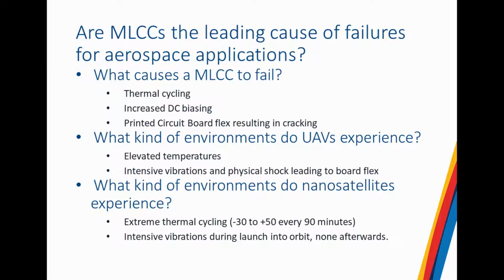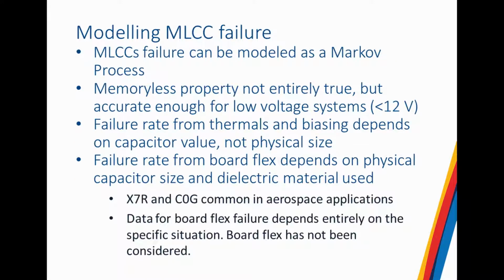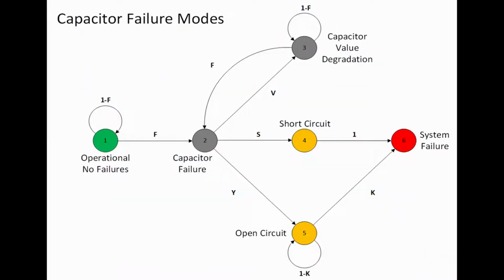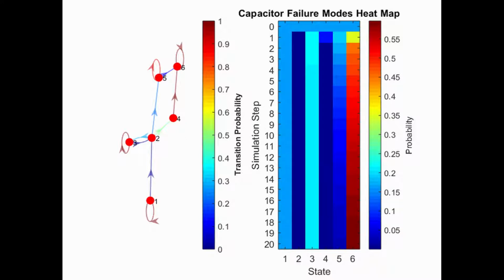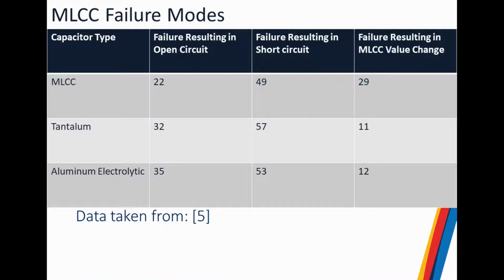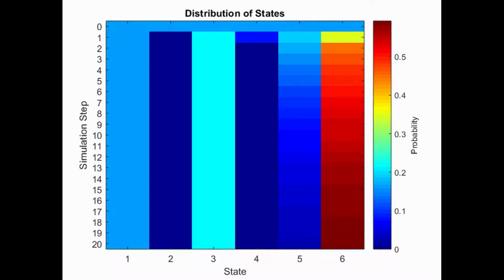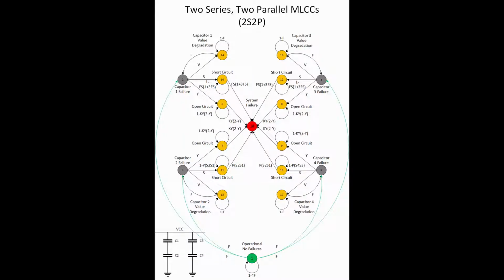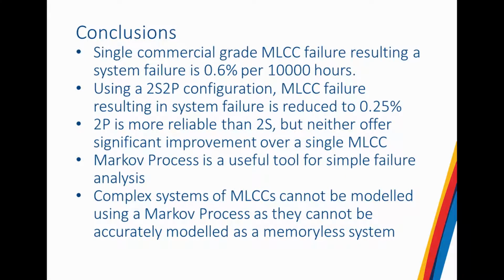High Reliability Capacitor Analysis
This video is from group 16 for CENG461/ELEC514 at the University of Victoria. The video uses Markov process to analyze Multi Layer Ceramic Capacitors (MLCCs), their failure modes. The video discusses why this is important and how to reduce the risk of a single capacitor causing system failure.